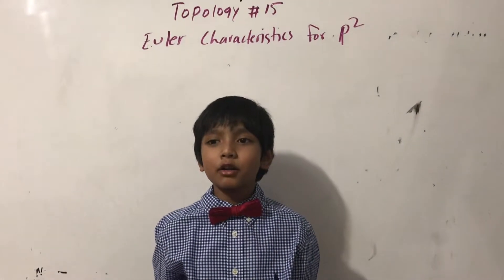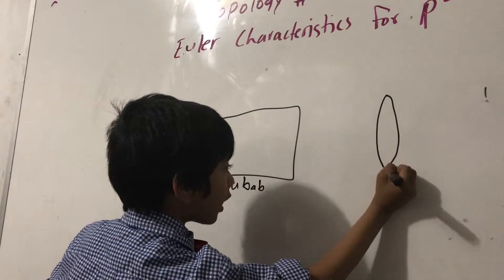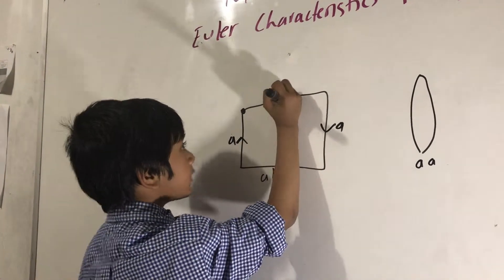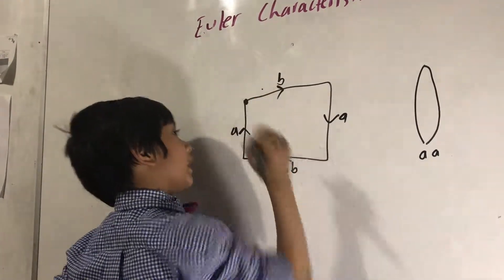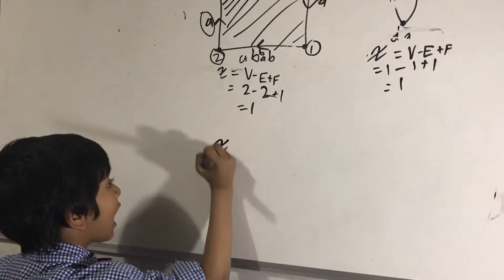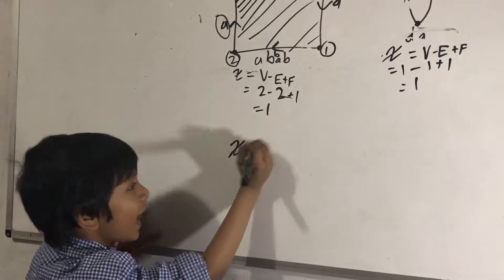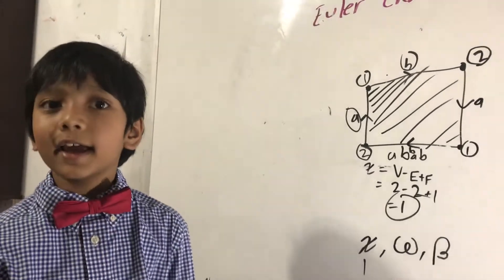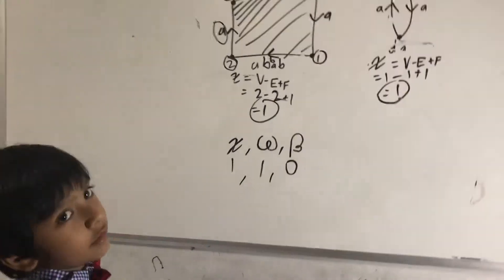Topology 15 : Euler Characteristic for Projective Plane